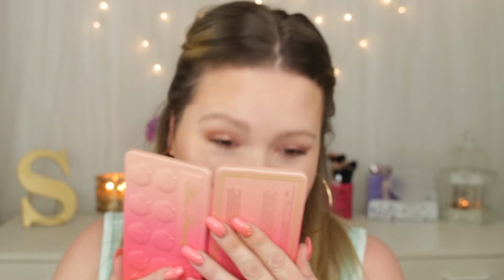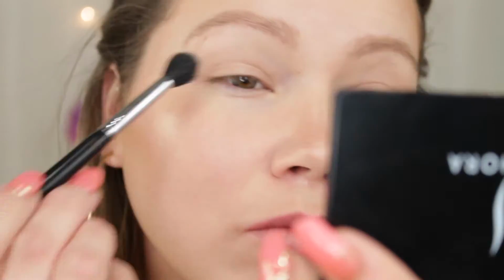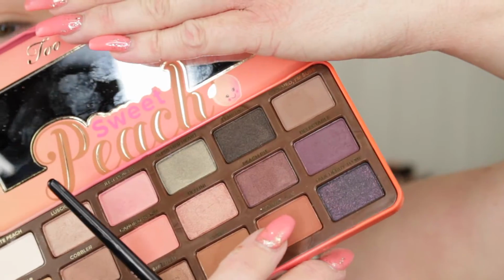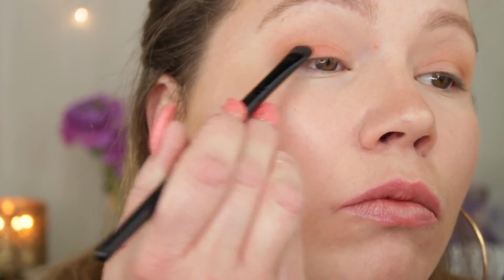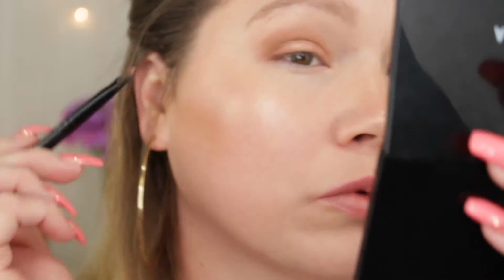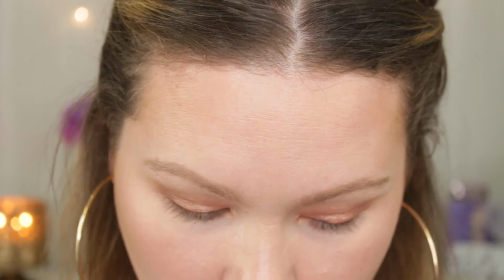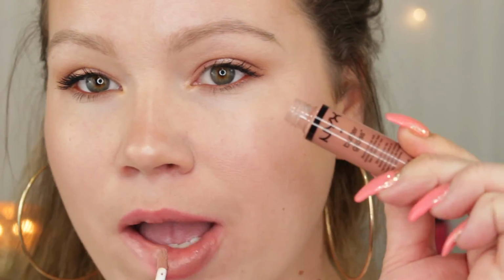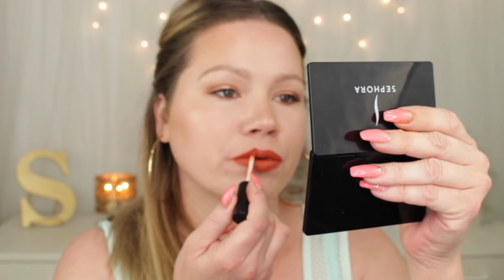Sweet Peach Palette Tutorial | Shae Nicole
Hey Everyone!!! I Absolutely Love This Palette !!! Watch in HD
This is video is a easy eye look for everyday, I also included 3 glosses and 1 matte liquid lipstick, I hope you enjoy this tutorial ,if you like please thumbs up this video and subscribe if yo haven't already, Take Care xoxo Thank you so much for watching!!!

Products Used:

EYES

Peaches N Cream, Georgia - Transition Shades
Summer Yum, Puree - Crease and outer V shades
Candied Peach - All over lid shade
Charmed I'm sure - outer corner shade for depth
Lucious - over the lid shade
Nectar - inner corner shade
White Peach - For brow bone

Lower Lash line

Charmed I'm Sure & Puree , Summer Yum

Eyeliner - Colourpop- Get Paid

Mascara - Jordana Best Lash Extreme Volumizing , Covergirl Lash Blast

Brushes Used - Morphe - E22,M433,E18,E36,
Sigma E40

Lips
Sephora Lipgloss - Poppy Field , Pink Dahlia
NYX - Madeleine
Ofra Cosmetics - Long Lasting Liquid Lipstick - Miami Fever by Kathleenlights

Because I did my full face makeup off camera here is what i used
Mac  face/body foundation
Urban Decay weightless concealer
Beauty Blender
RCMA colorless setting powder
ABH Brow Wiz -taupe
Benefit- Cheekathon
Contour - Hoola
Blush-Coralista
Highlight- Becca Champange Pop By Jaclyn Hill
Bronzer - Hourglass Ambient Bronzer in Bronze Light